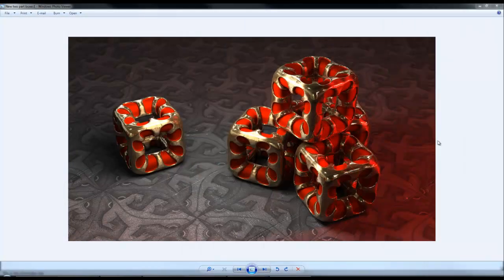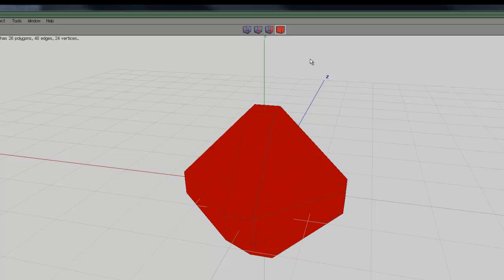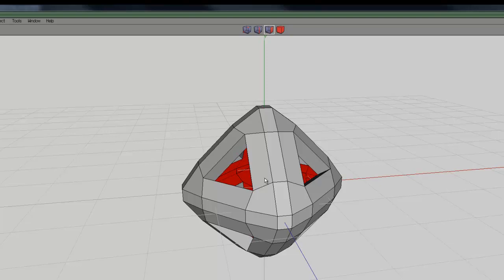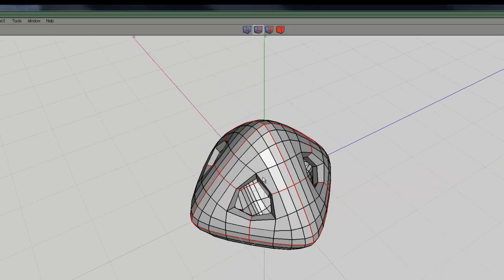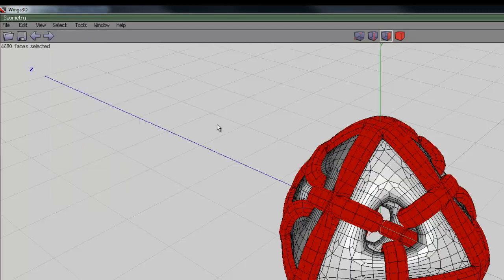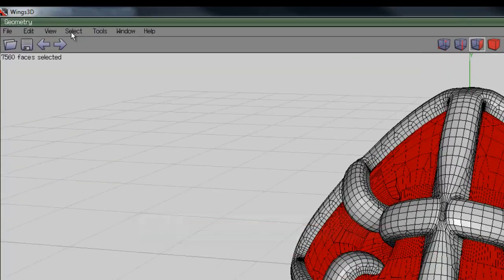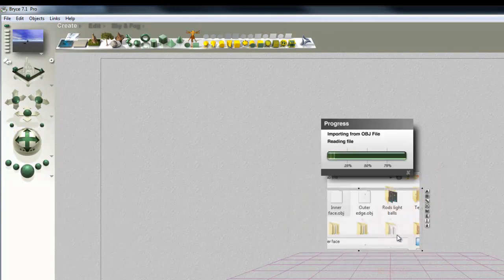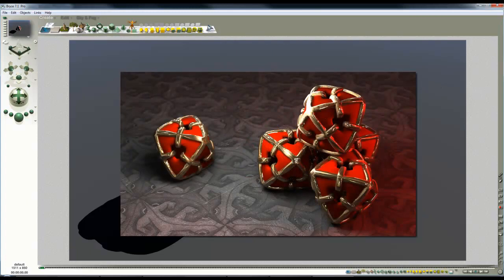8 minute Wings3D project - two part box - a tutorial by David Brinnen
A bit tricky for me to estimate how difficult this tutorial is.  I don't use Wings3D a lot (in comparison with Bryce for example - which I use in my sleep), but I am a bit familiar with it.  I think for anyone who has used Wings3D already, they will be OK with this tutorial, but if not, probably better seek out some beginners tutorials first.  it is a nice little subdivision modeller and, to my way of thinking, has an tidy, fast and intuitive interface.

The idea is to make a little two part box.  Some additional text is included in the video, you may have to pause the video to read it.